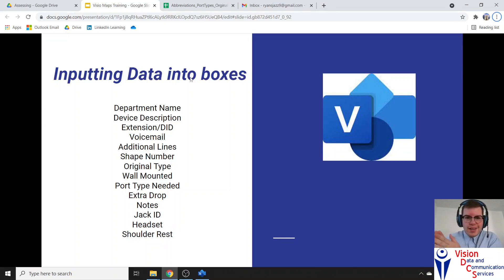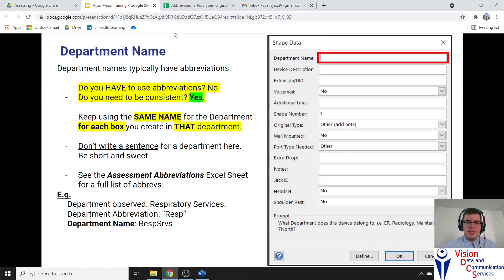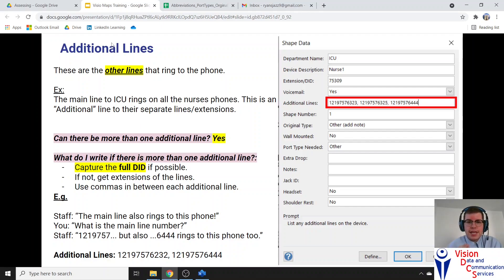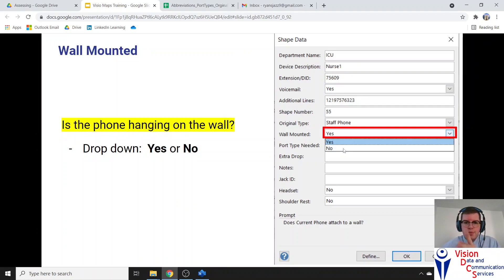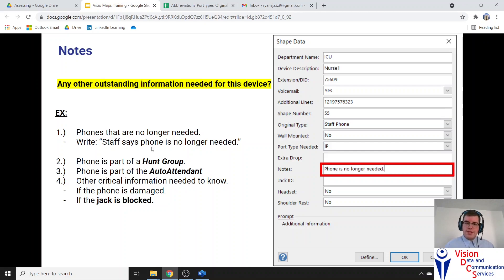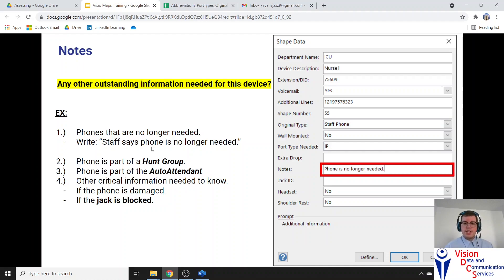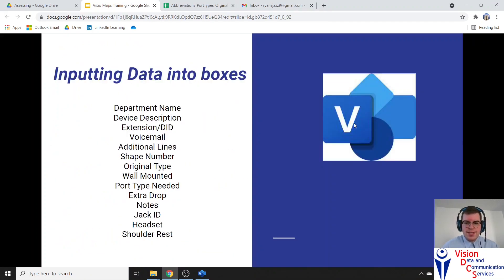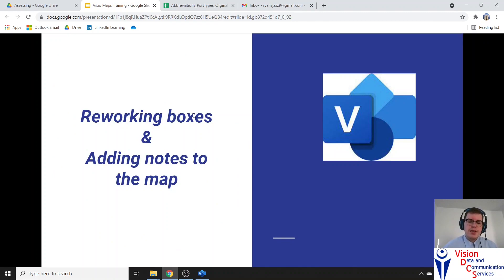(#3) Inputting Data into Visio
How to input information about legacy devices into your Visio Data Captures.

Vision Data & Communication Services TM